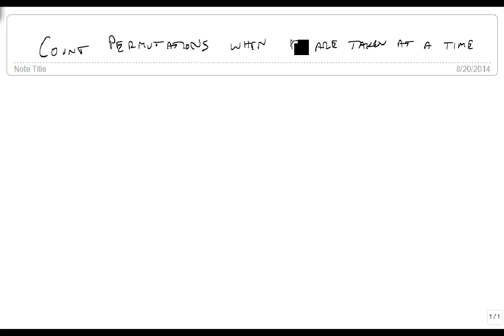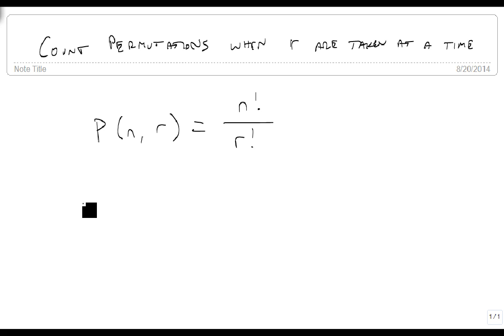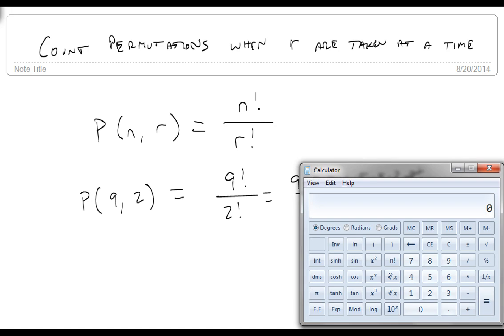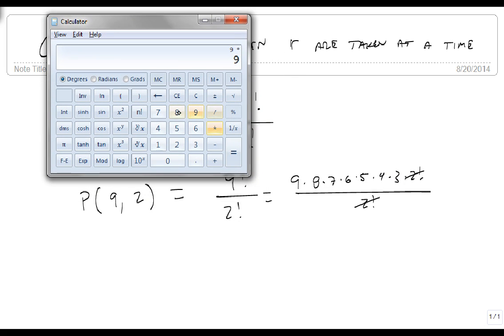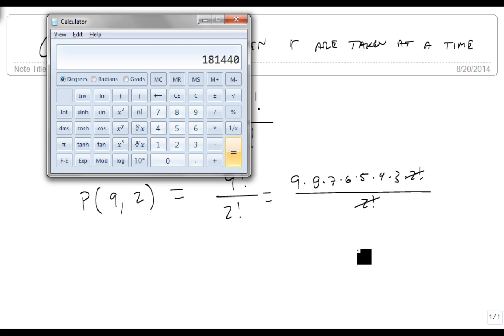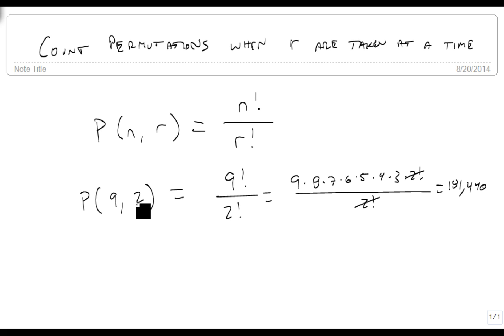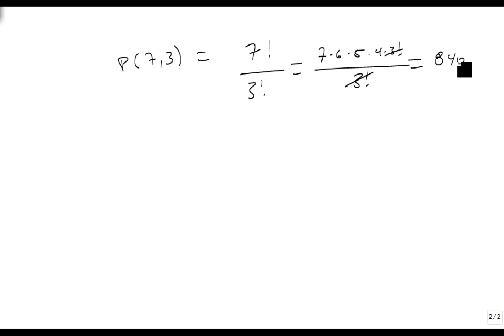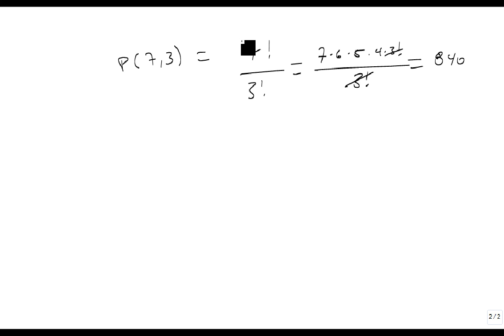Count permutation taken r at a time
This video shows how to count the number of permutations when the order still matters, but the entirety of the choices being mattered aren't taken.  For instance, in how many ways can we place five of seven books on a shelf?